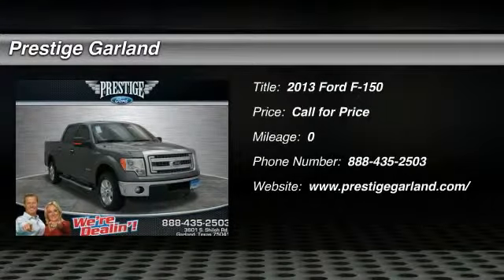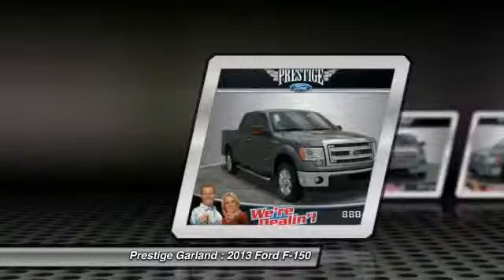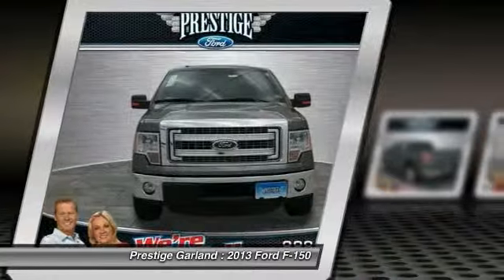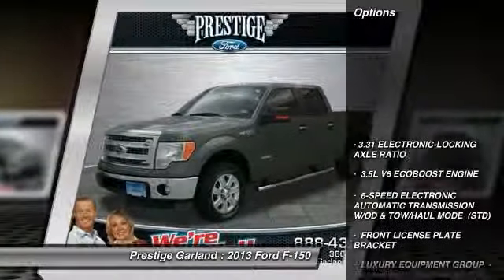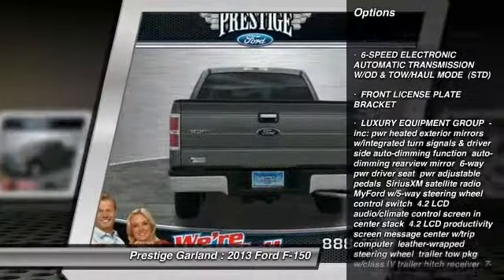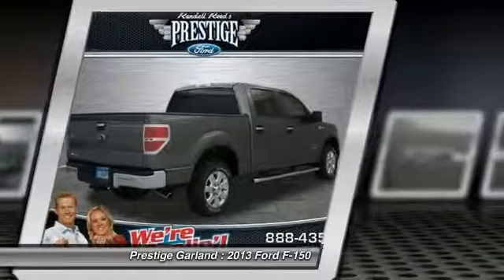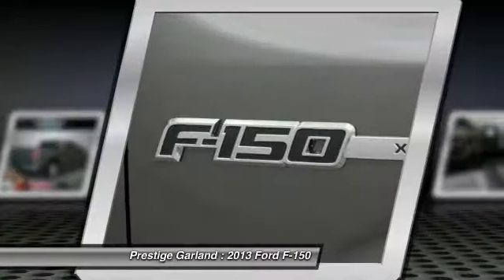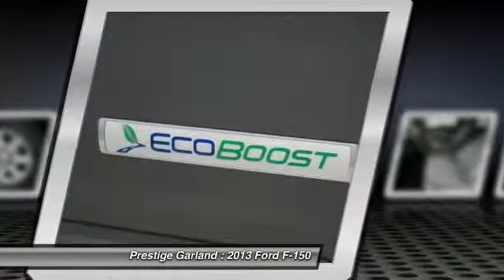2013 Ford F-150 Garland TX D3430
2013 Ford F-150 XLT

Prestige Garland
3601 S. Shiloh Road

Don't miss this 2013 Ford F-150. It's equipped with Automatic transmission and features a Sterling Gray Metallic exterior. With  miles, You'll want to take this car home. Make a great choice today.